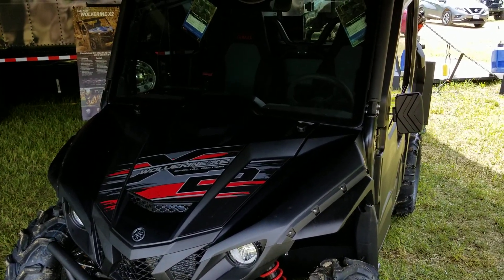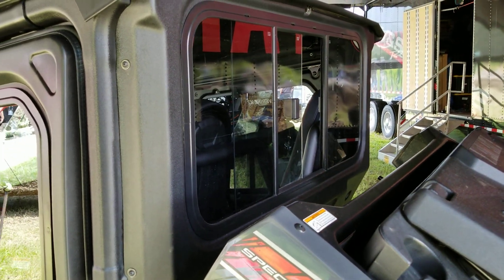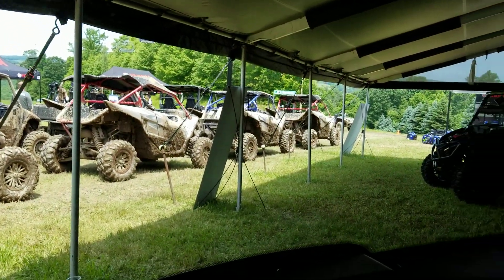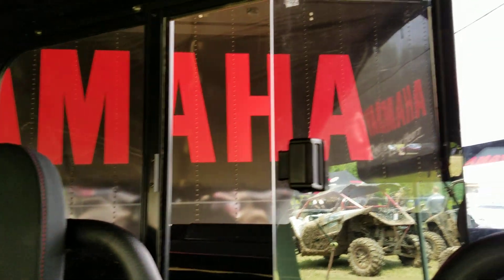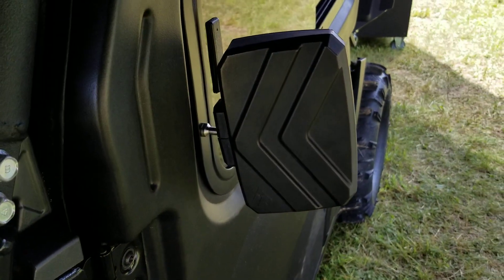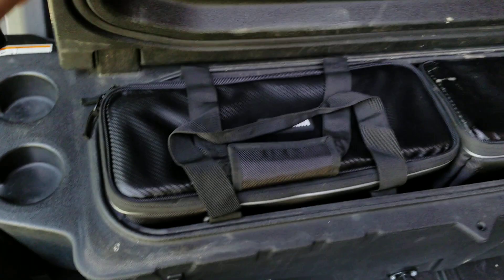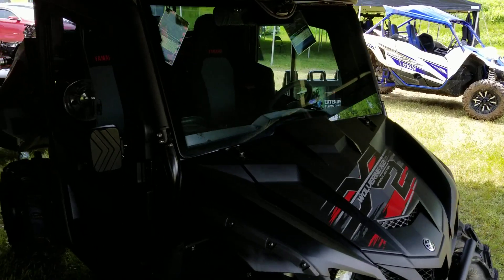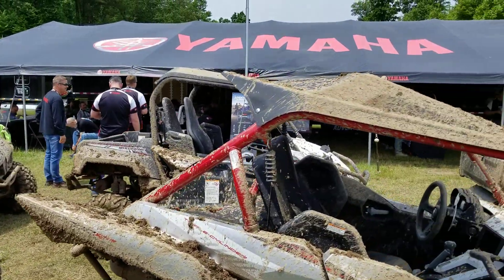Yamaha Wolverine X2 with full cab kit. Great news.... the bed dumps too!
A quick walk around of the all new Yamaha Wolverine X2 with the full cab kit installed.